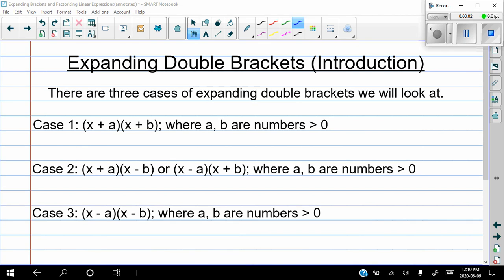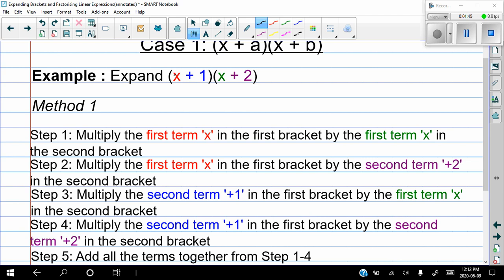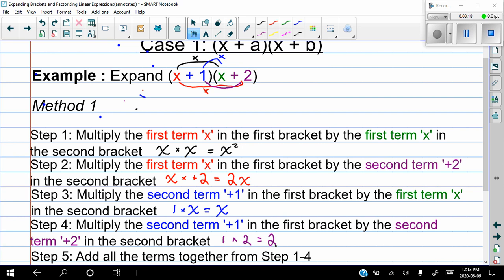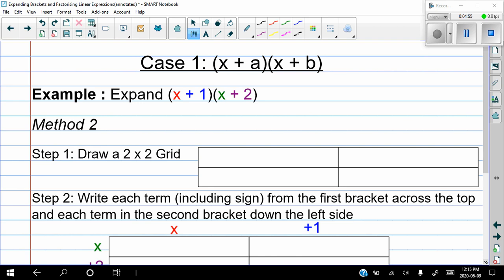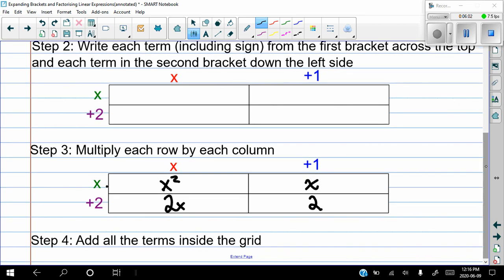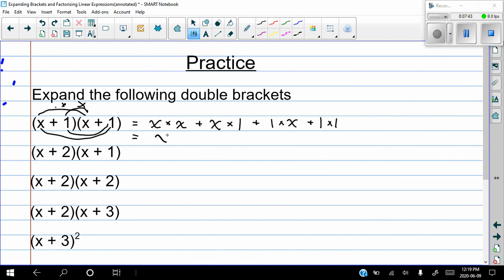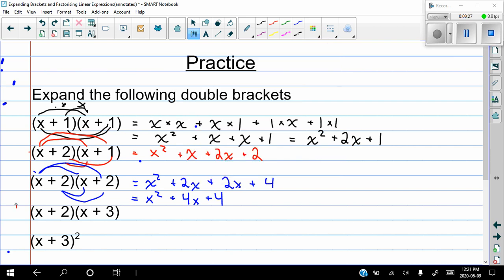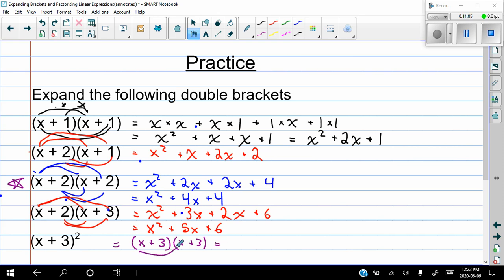037 Expanding Double Brackets Case 1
How to expand double brackets - Case 1 (x + a)(x + b)